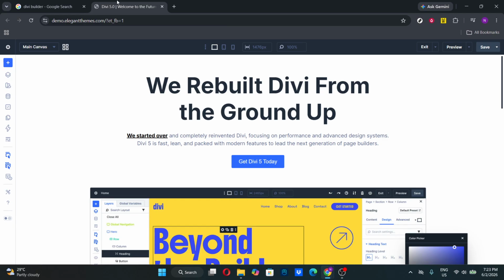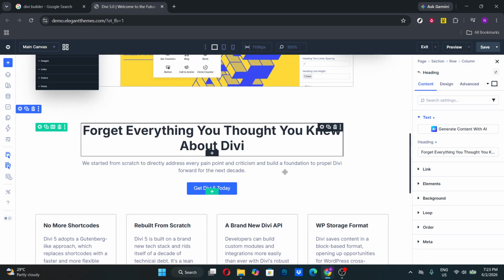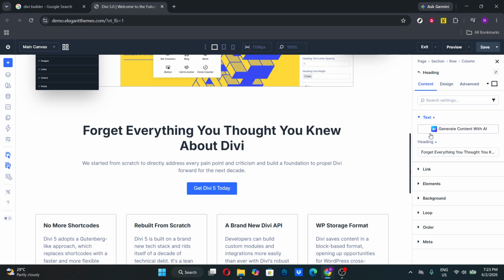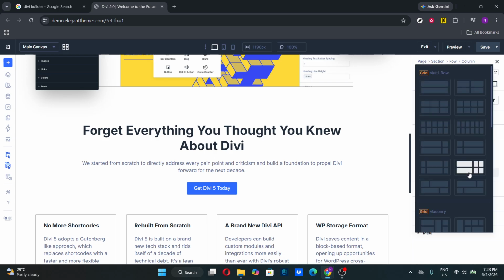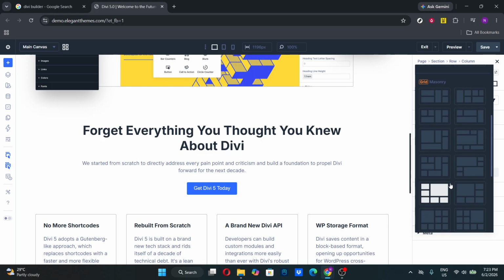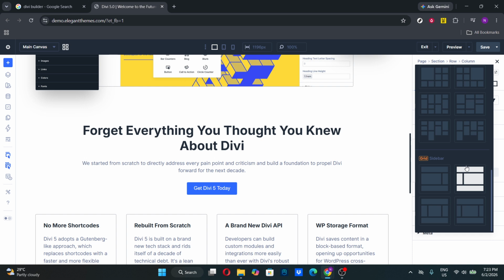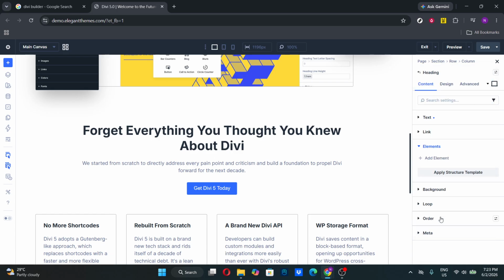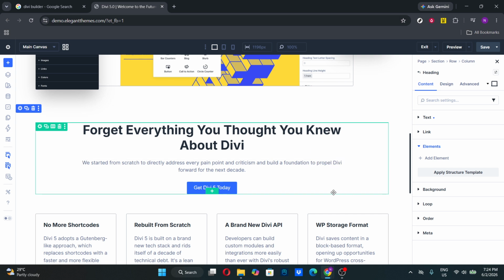How To Apply Structure Template In Divi Builder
Want ready-made layouts in Divi? Learn how to apply structure templates easily!

💡 What You’ll Learn in This Video:
How to import templates
How to apply layout structures
Tips for faster website creation
How to customize templates

✅ Perfect for beginners and designers.
🚀 Build pages faster with templates!